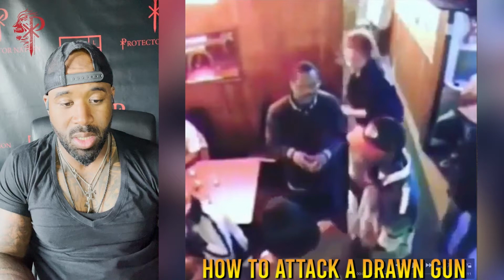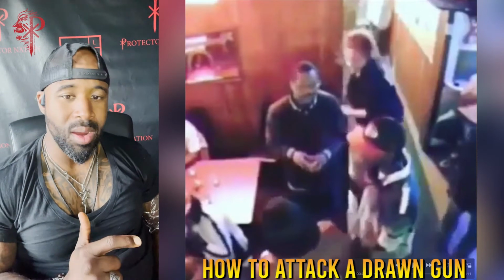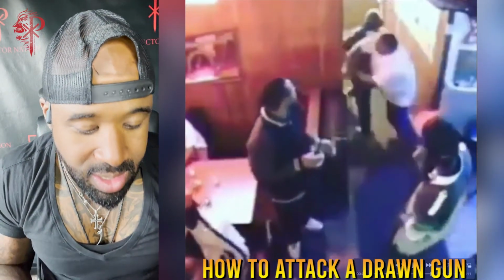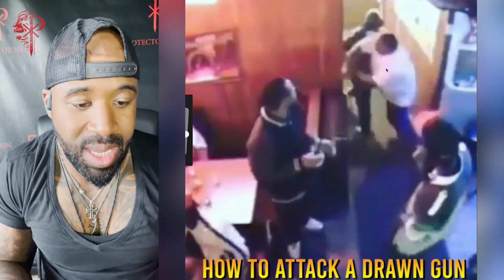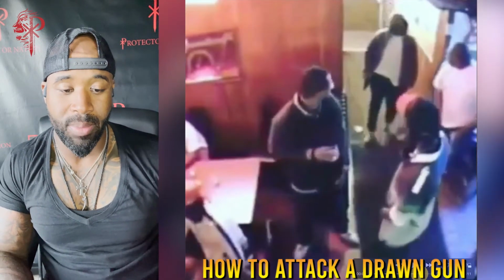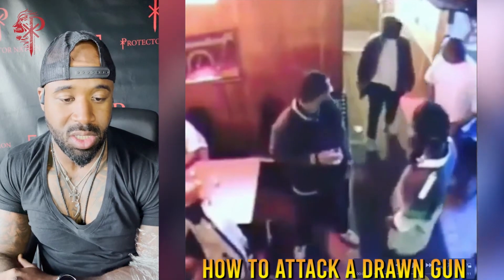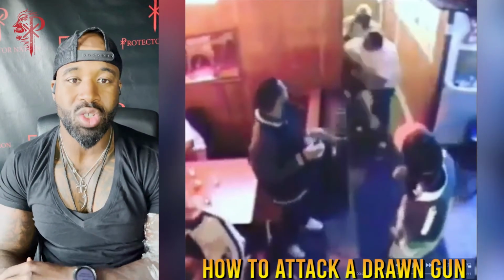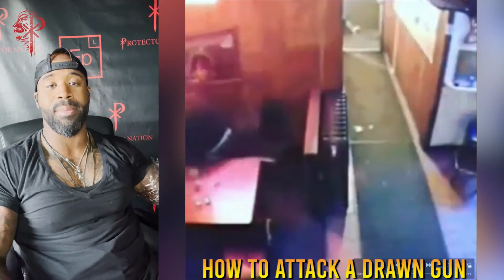HOW TO ATTACK A DRAWN GUN⚜️Tactical Protection Review 🔴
⚜️Everyone always wants to talk about how to deal with a drawn gun. This approach is simply one way to get it done. Watch the video for more details.

The weapon was closely drawn on the bouncer and he chose to attack it and disarm the attacker. The choice is always yours but your intelligence and the lifestyle you read is what will prepare you. Tactical Positioning, Context, Rolling Risk Assessment - remember these three mantras for protection and stay safe out there!

Protector by nature and by trade
@byron rodgers

IG Go follow @executive_protection_lifestyle @bravo_research_group @byron_rodgers